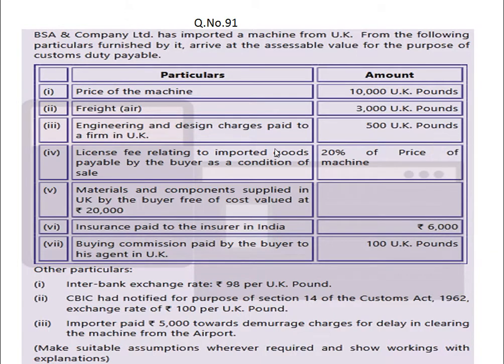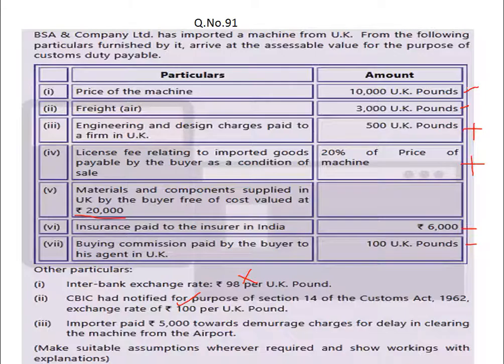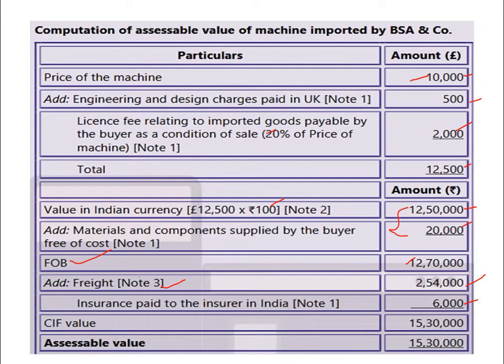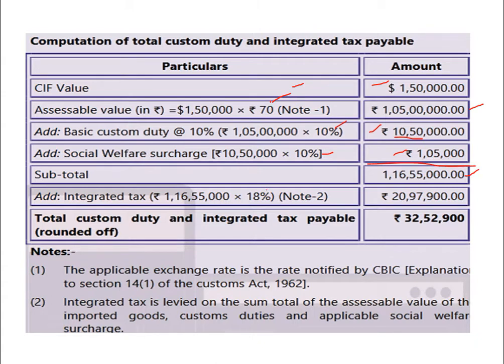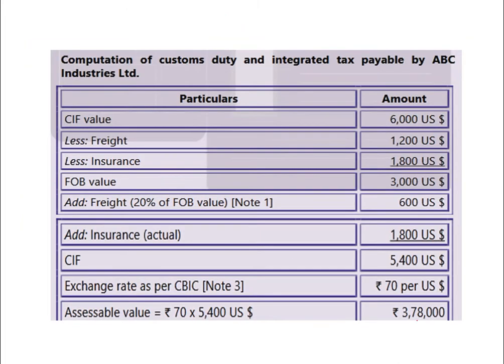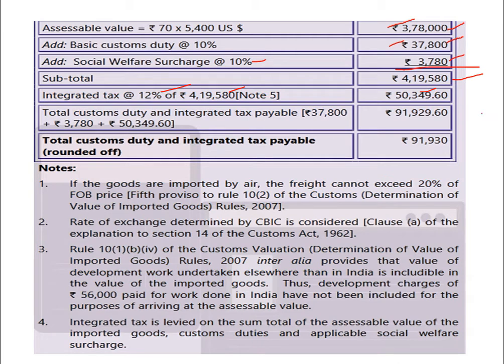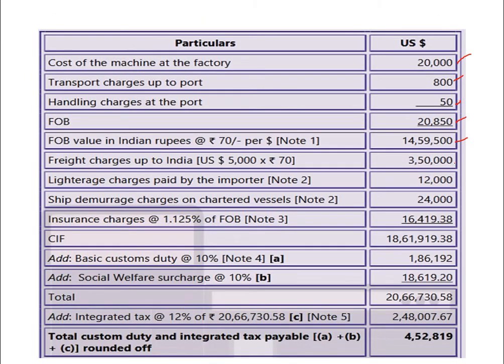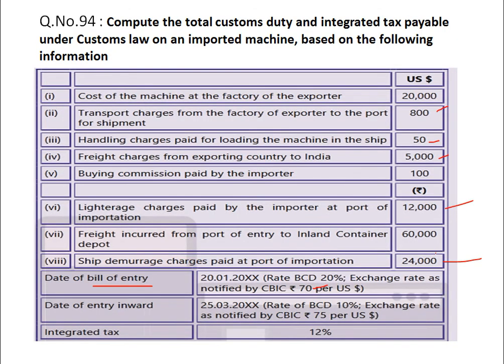Customs Q No 91 to 94